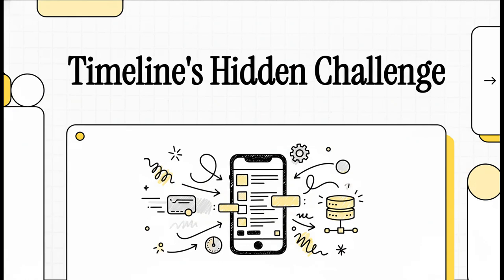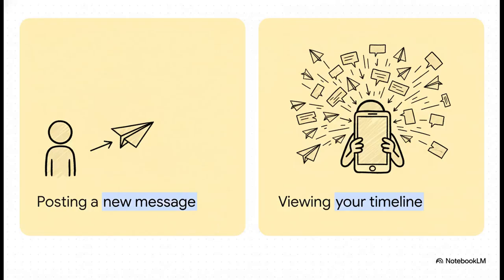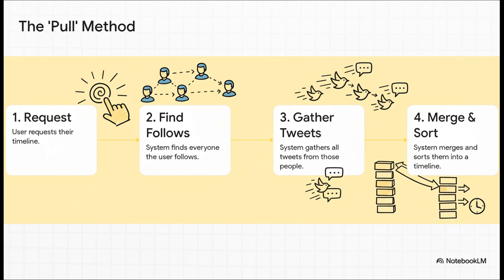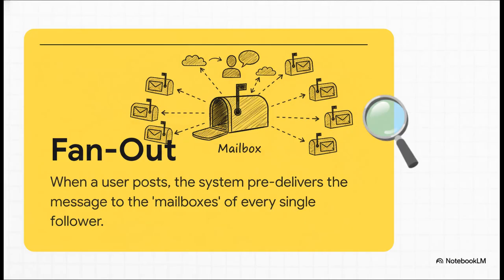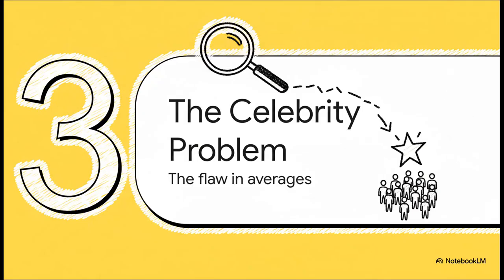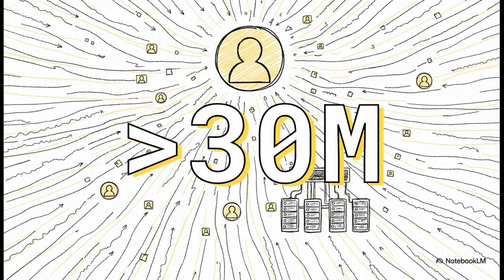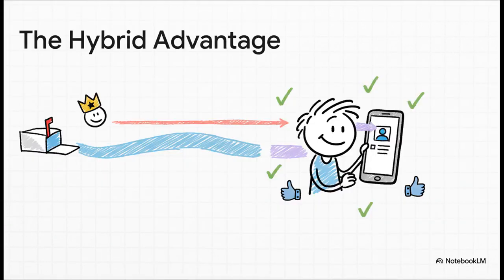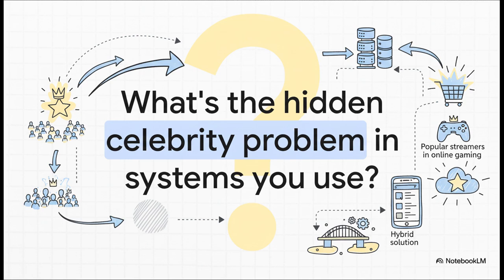Twitter's System Design